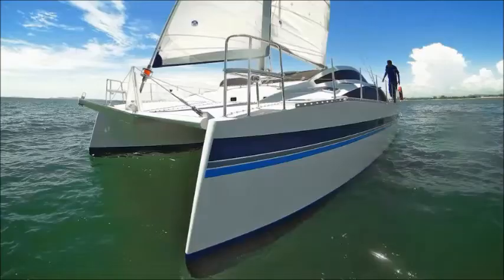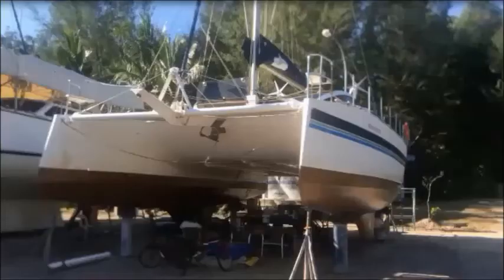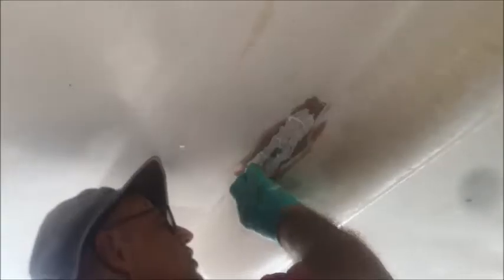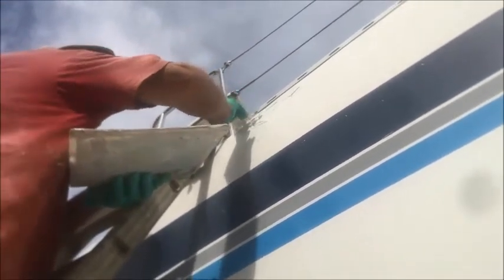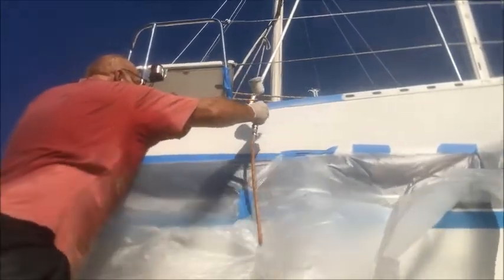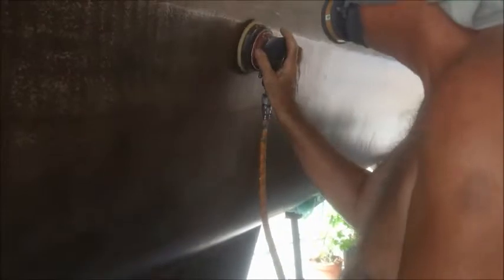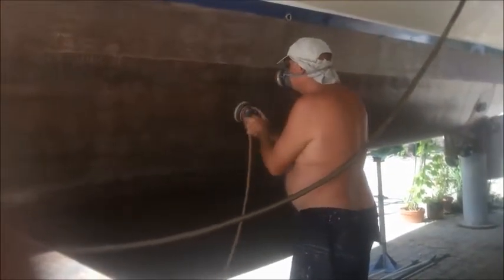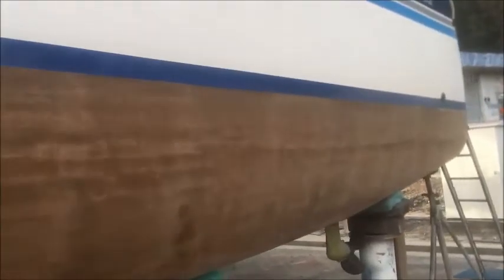COPPER COAT ABRADING & OLD DAMAGE - HAUL OUT PROGRESS WORK SO FAR - PART 36